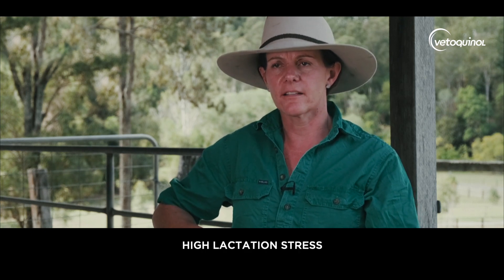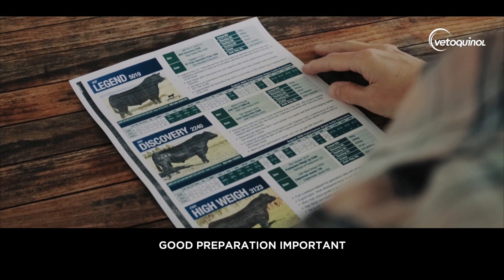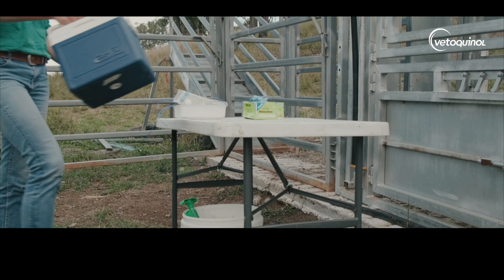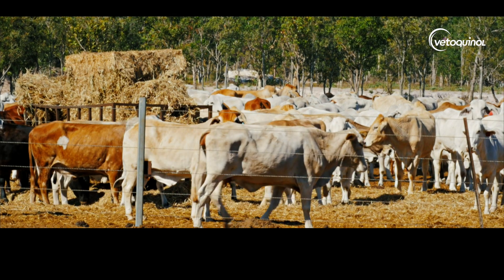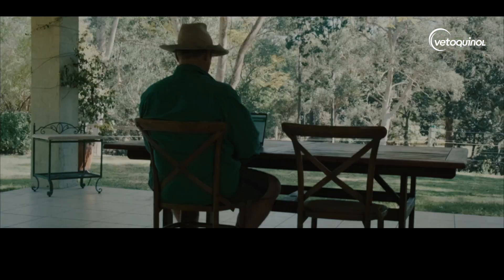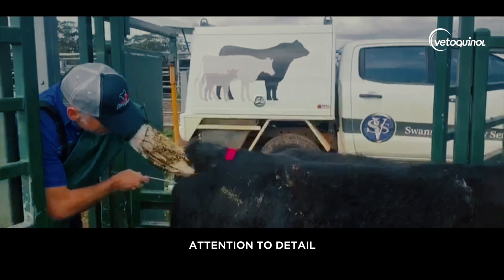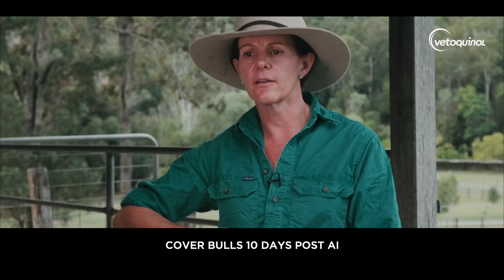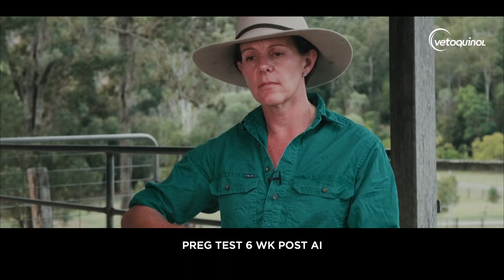Tips to run a successful AI program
Artificial Insemination (AI) programs can be a good way to fast track genetic improvement in your herd. This is because superior and proven genetics can be sourced which may not be available or accessible otherwise. One bull’s genetics can also be used over hundreds of cows.

Programs however require preparation and planning and producers who consistently achieve good results are those who are well prepared and whose cattle are in good health and condition.

Repro cattle vet Penelope McGown shares some of tips for producers to maximise the success of their AI programs.